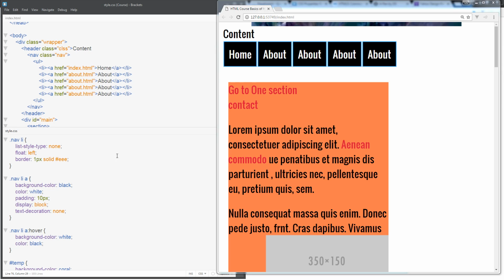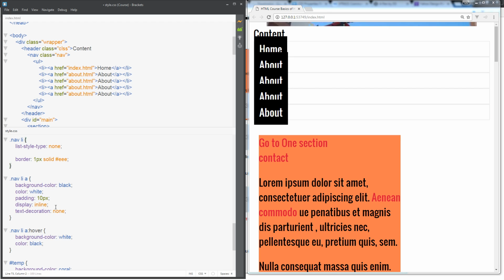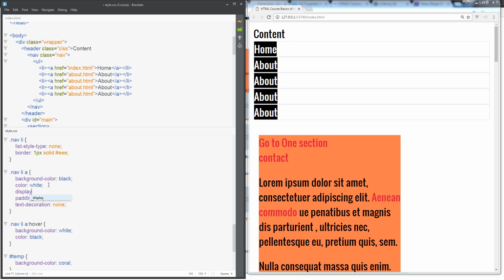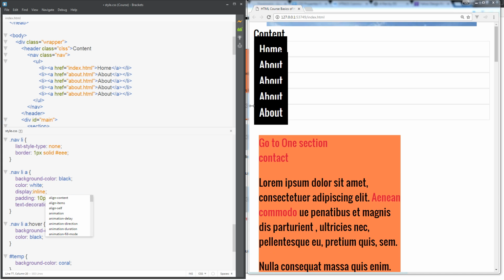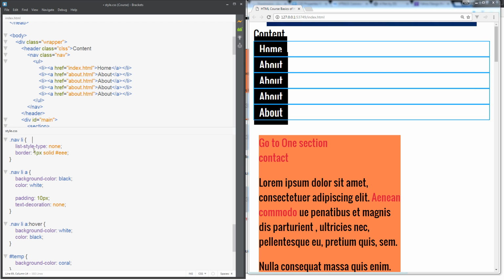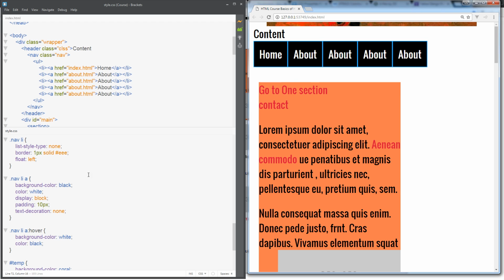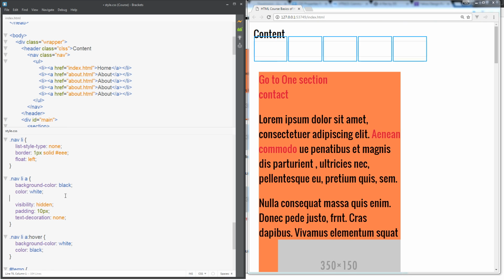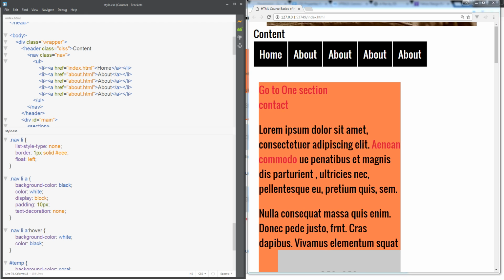035 display properties css